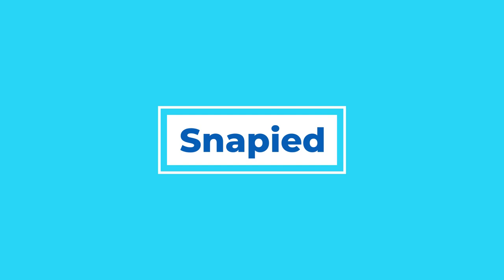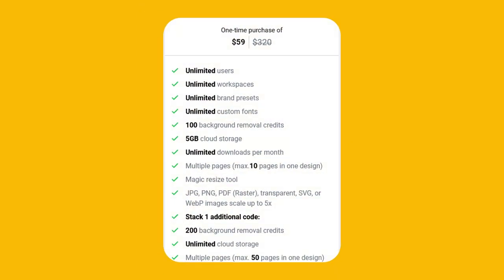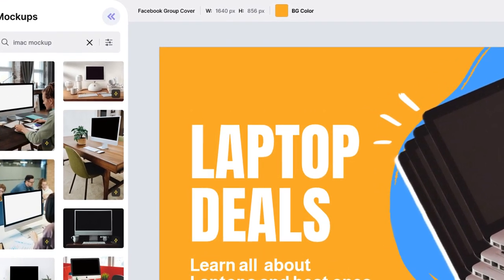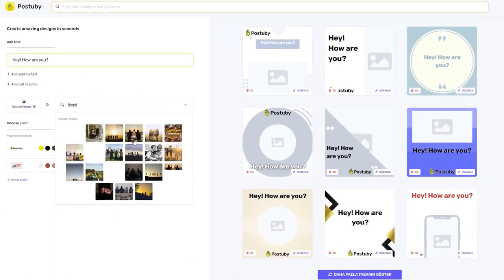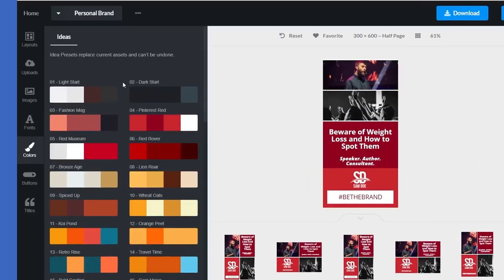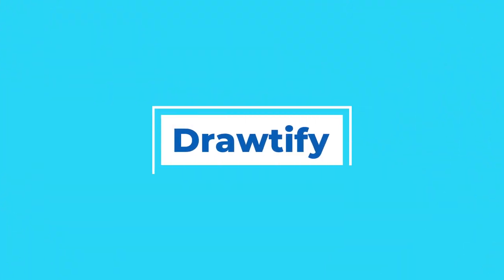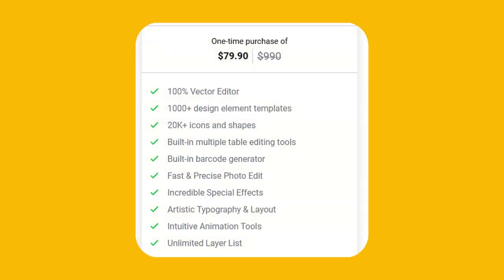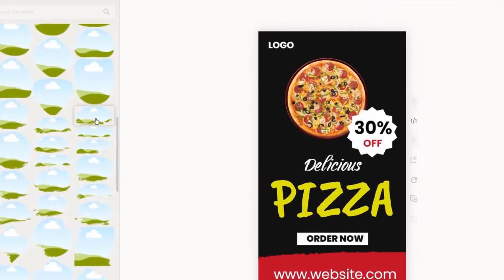6 Best Online Graphic Design Software Lifetime Deals 2023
Anyone can create stunning designs without any design skills with these online graphic design tools.

Links For The Lifetime Deals

Graphic design is an essential part of creating a visually appealing website, advertisement, or any other marketing collateral. The right graphics can help to communicate a message quickly and effectively, and can also be used to evoke emotion or invoke a specific response. However, creating graphics can be a time-consuming and expensive process, especially if you’re not familiar with the software used to design them. That’s why it’s important to find the right online graphic design software to help you create professional-level graphics quickly and easily.

Fortunately, there are now a number of lifetime deals available that can help you access some of the best graphic design software on the market. These lifetime deals provide access to the latest software and tools, which can make the graphic design process much easier and more efficient. If you are looking for an alternative to Canva, Piktochart, VistaCreate, Adobe Express, and Placeit, you may want to consider exploring above software lifetime deals options.

Please Note:
The availability and price of deals may vary over time.